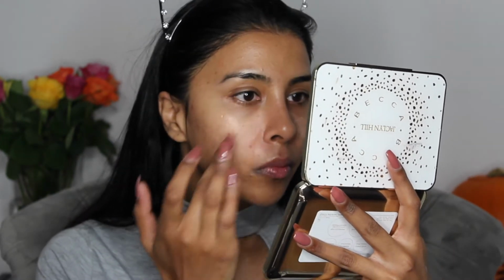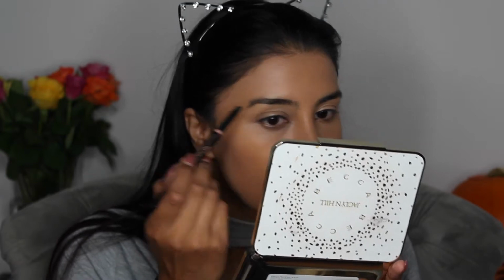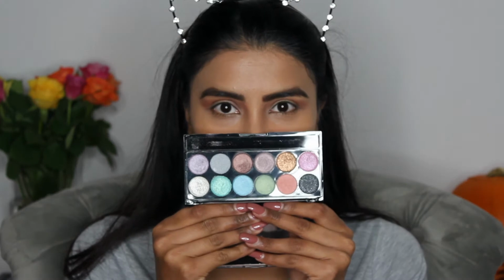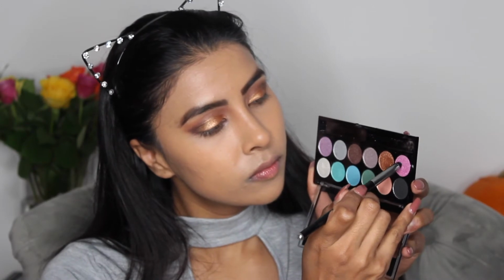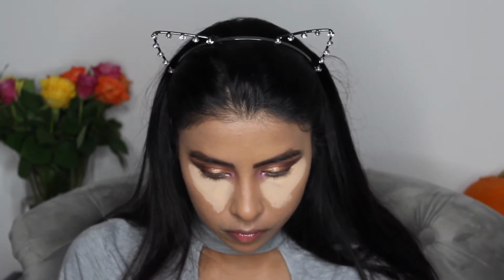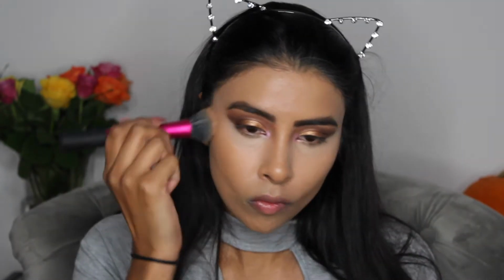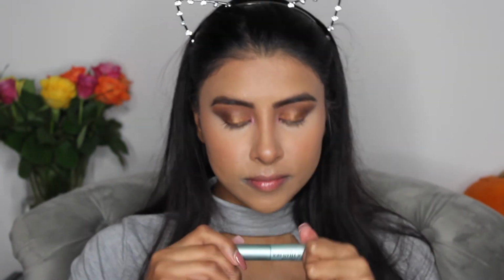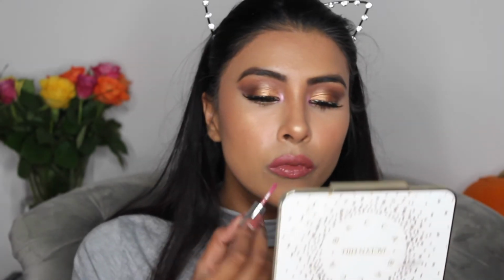Pop of Colour Makeup Tutorial | Sarah Afzal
Hi Everyone!

In this tutorial I will being showing you how to create a make up look using a subtle pop of colour. I will mainly be using the MUA Glitter Ball Eyeshadow Palette as requested by one of my lovely subscribers!